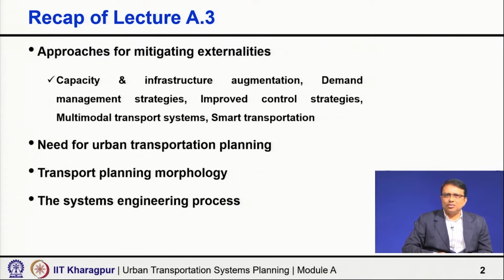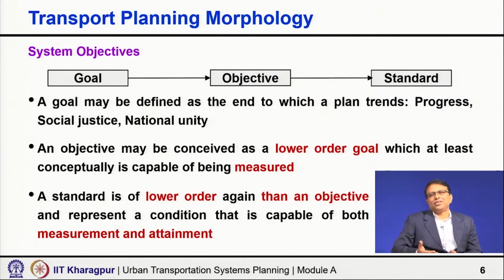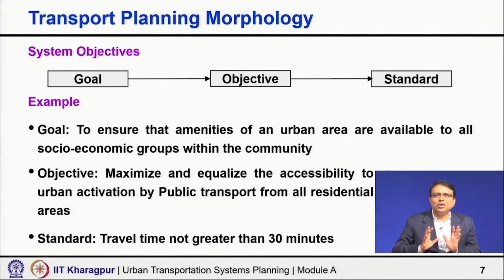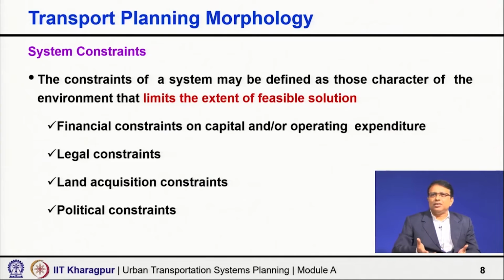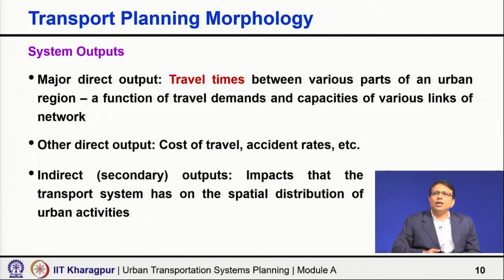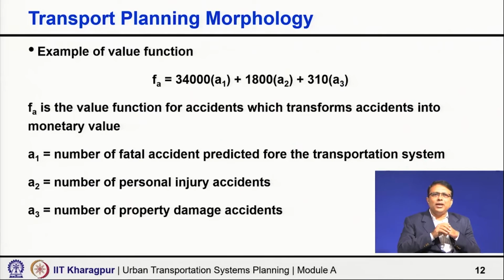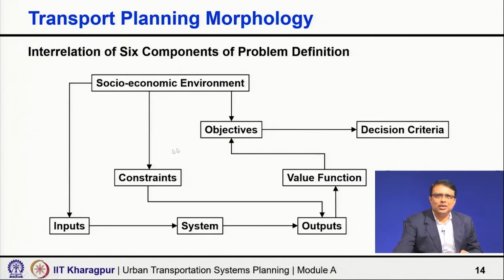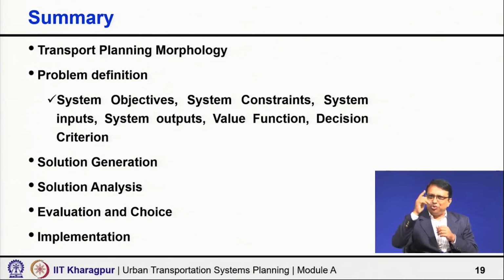Lecture 04: Transport Planning Morphology